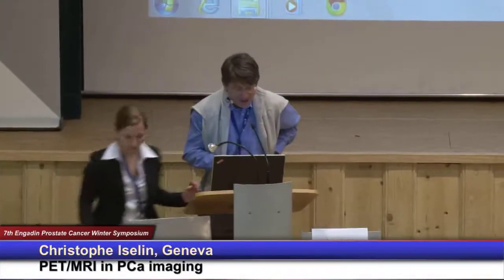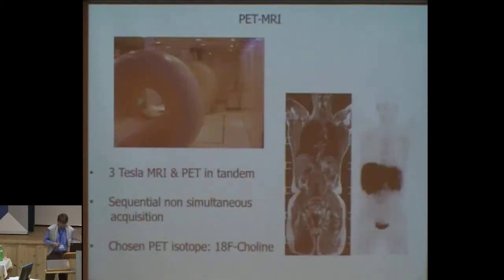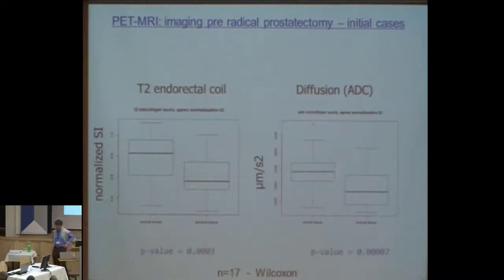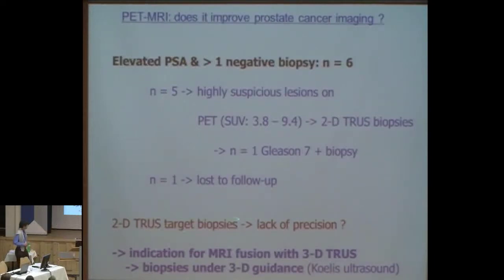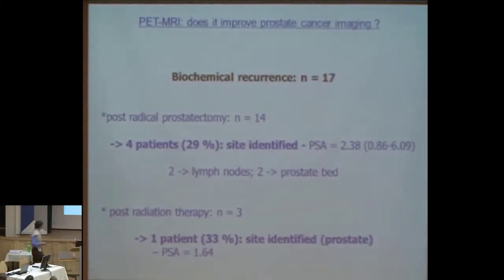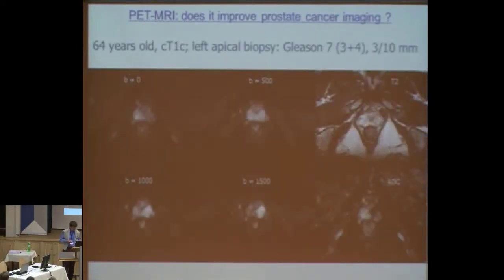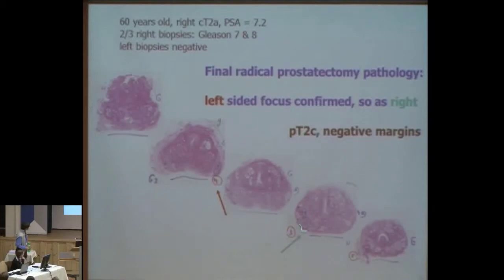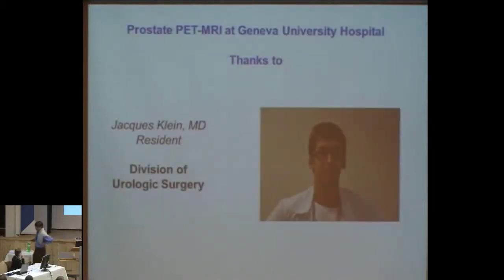PET/MRI in PCa imaging Christophe Iselin, Geneva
The 7th Engadin Prostate Cancer Winter Symposium: PET/MRI in PCa imaging
Christophe Iselin, Geneva